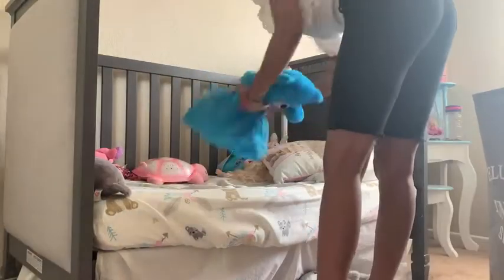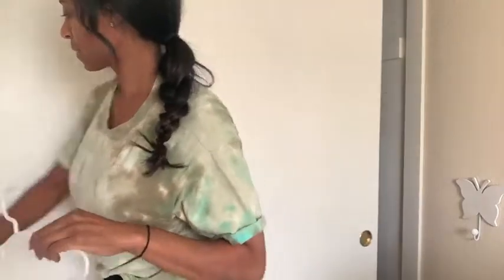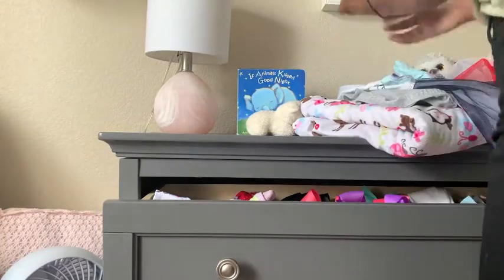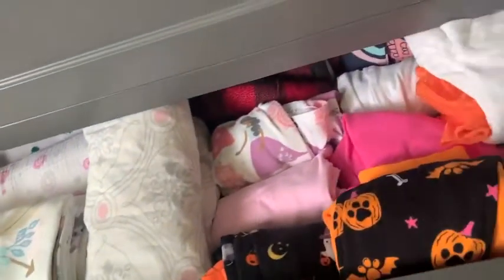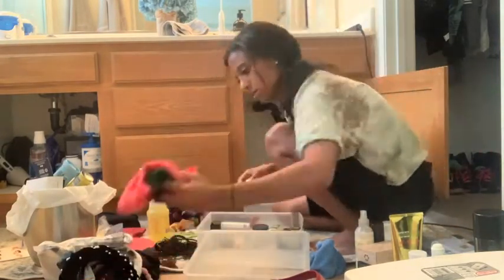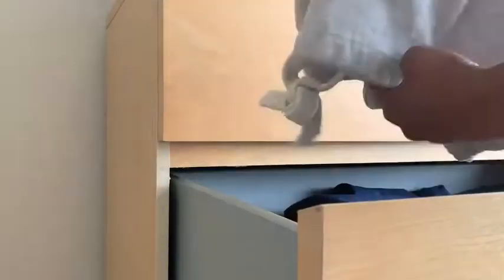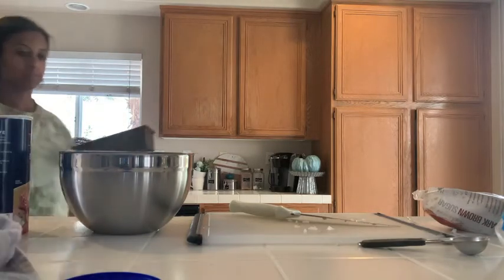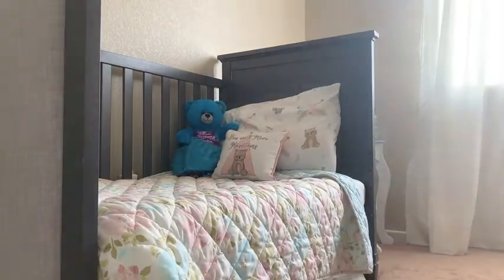Extreme Clean With Me Fall 2020/ Dream Rodrigues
Hope you guys enjoy this fall clean, declutter and organize with me. i also throw in my famous meat loaf recipe . I hope you guys enjoy. Love Dream

Toddler Dresser
Plastic White storage Bins
Black biking Shorts
Drew Organizers

Hi Friends,
My name is Dream and I am a mom of two. I have a 17 year old son and a  3 year old daughter. I live in Southern California with my hubby and our two children. I am an infertility survivor, I got pregnant with my youngest through the miracle of IVF. I am a working mom who wants to share my tips and tricks to make motherhood a bit easier. Thank you so much for checking out my video. Love Dream